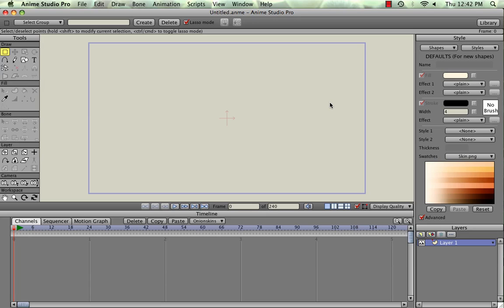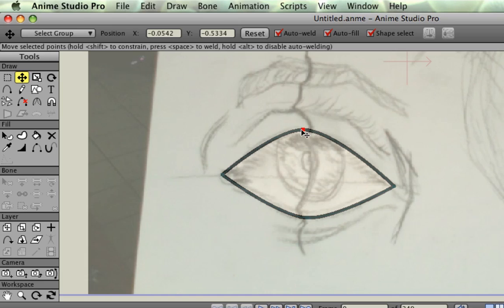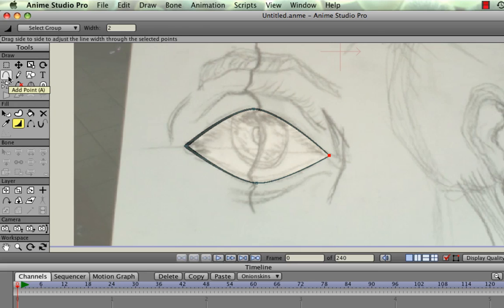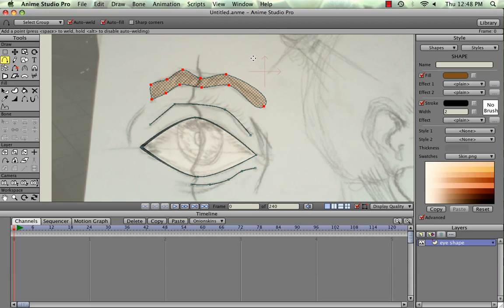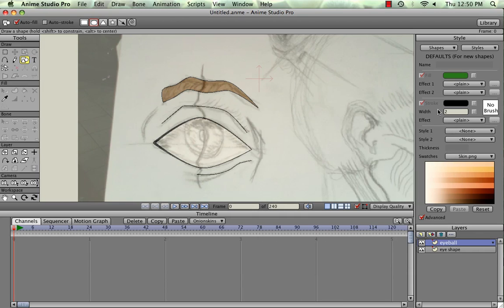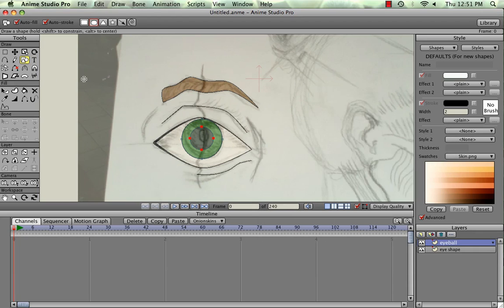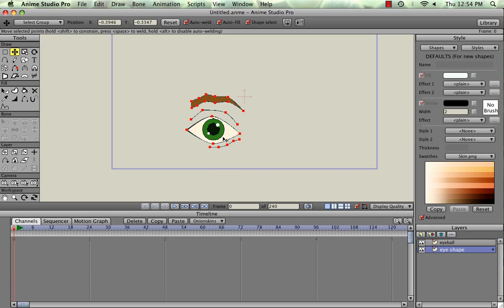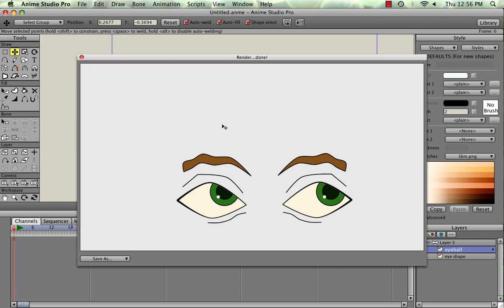Creating a rigged eye-set tutorial part 1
First of a three part tutorial on creating a rigged eye-set in Anime Studio Pro 7. This technique was learned from a You Tube animation tutorial by "shonuff93" be sure to check out his work!